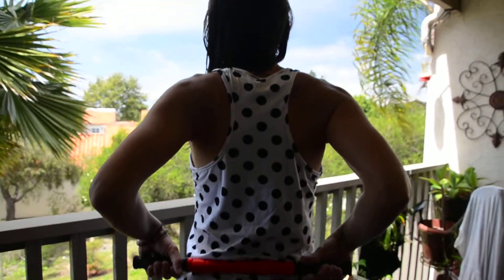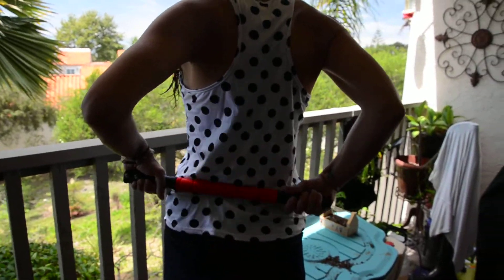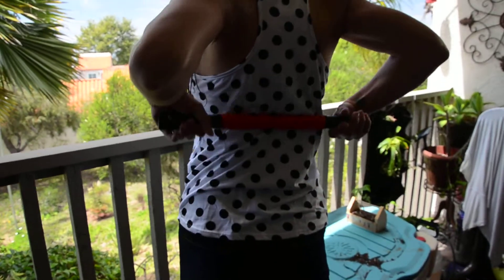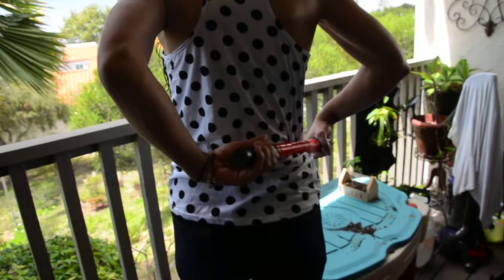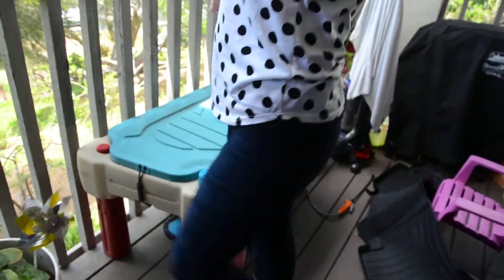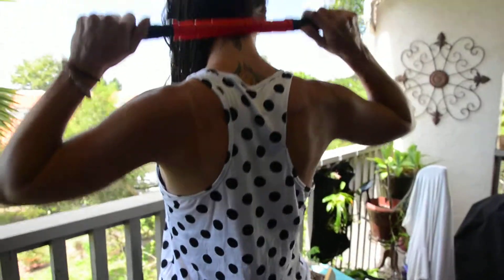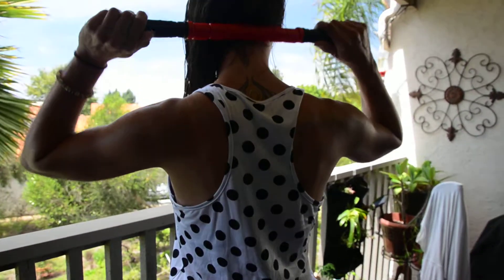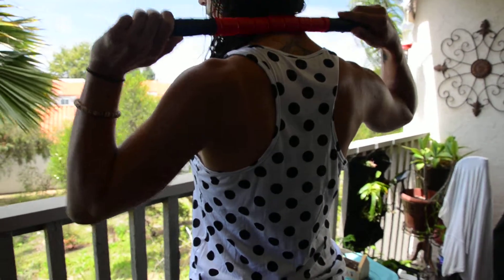The Massage Stick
Excellent for sore muscles!